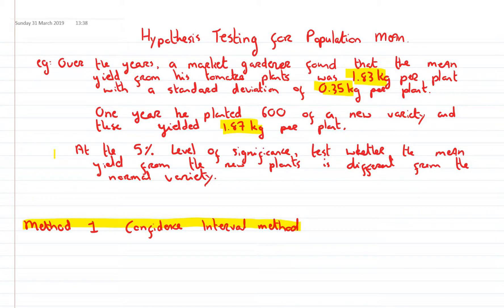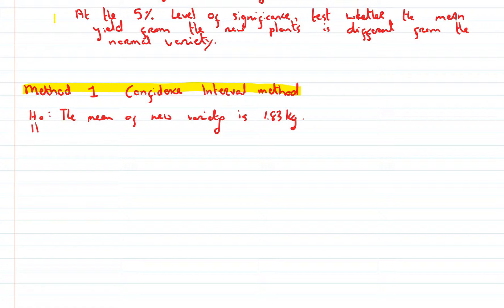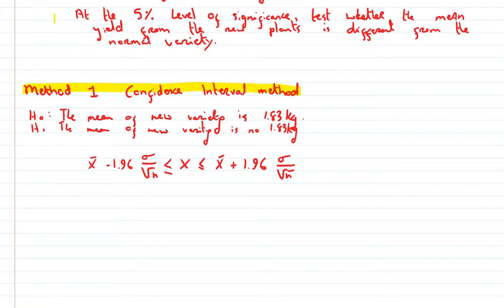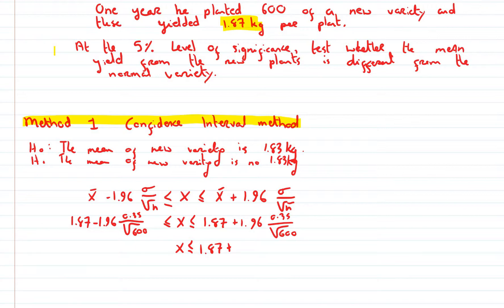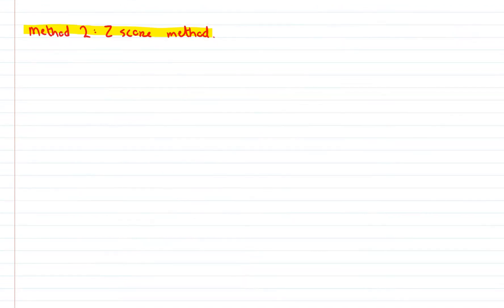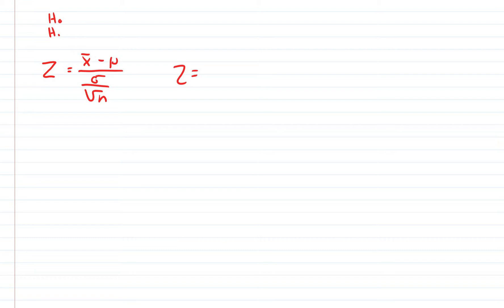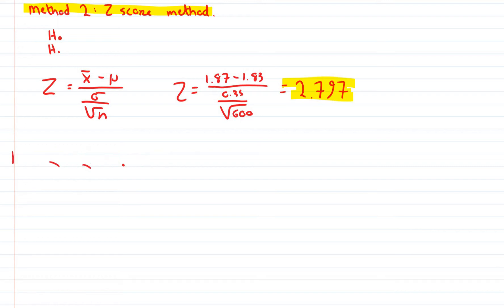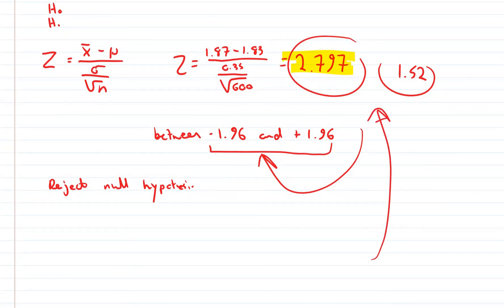hypothesis test for mean population